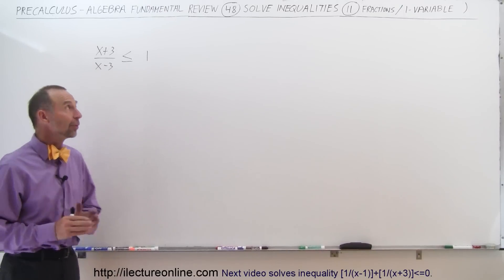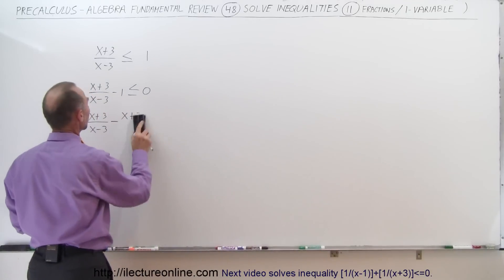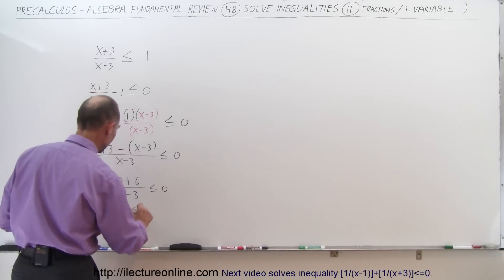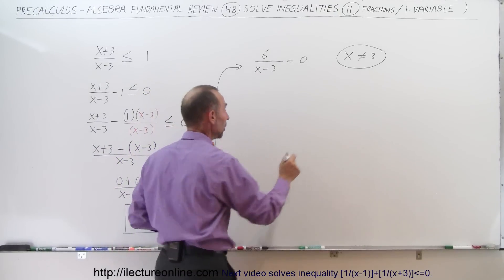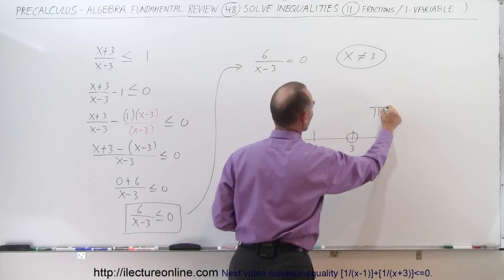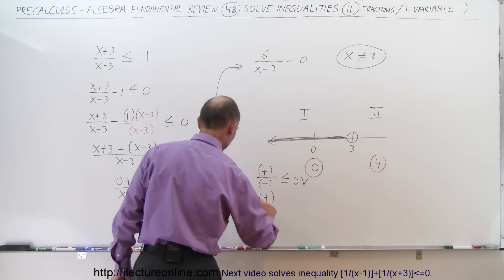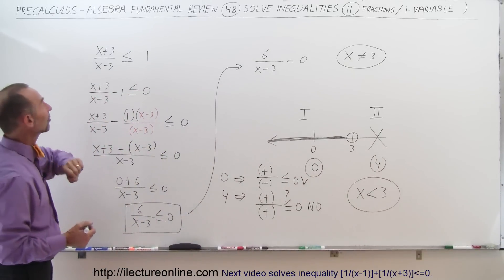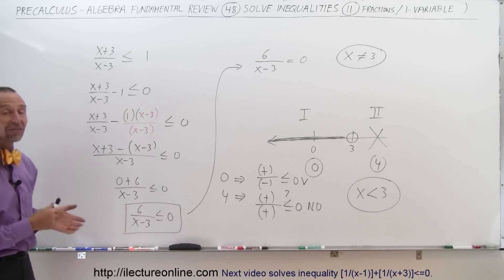PreCalculus - Algebra Fundamental Review (48 of 80) Solve Inequalities (Linear/1-Variable)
In this video I will solves and graph inequality (x+3)/(x-3) less than or equal to 1.